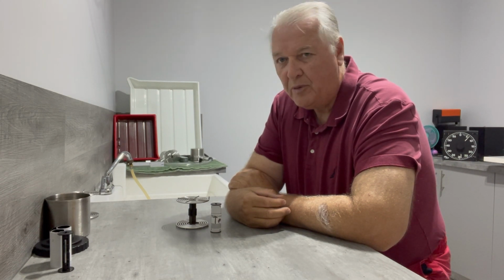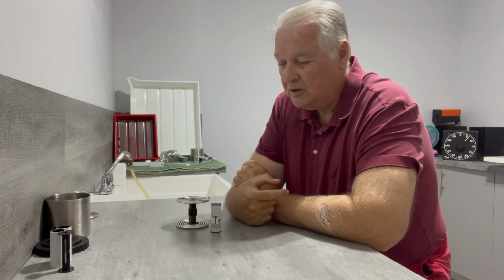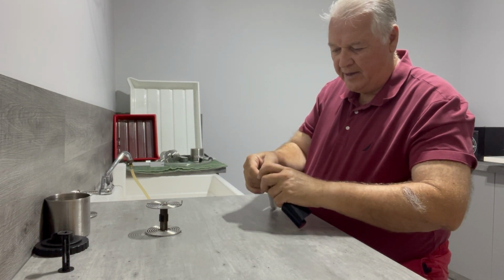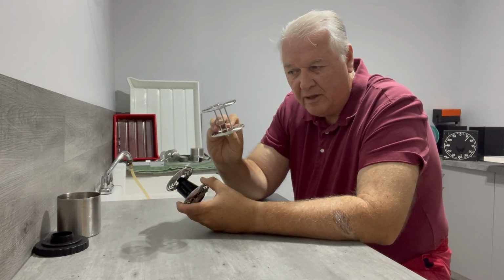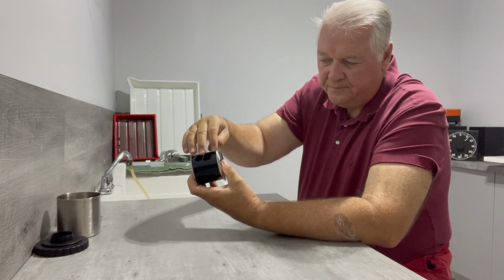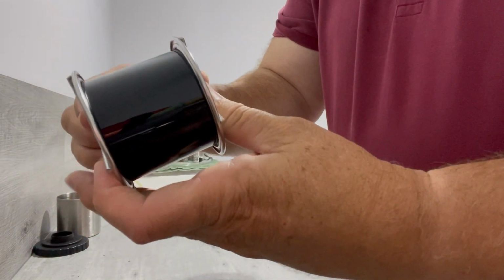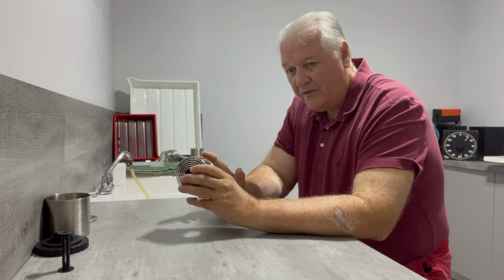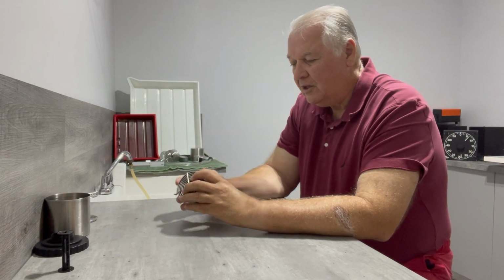How to load steel reels with 120 medium format film for home development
Tips from pro photographer Rob Skeoch on loading 120 film onto steel reels.

Steel reels are tricky to load the fist few times, but once you get the hang of it, it's easy to do and one of the skills needed to develop your medium format film yourself. A few tips might shorten the learning curve, and it's best to practice with a dud roll a few times in the light, and then in the darkroom, before you start processing those once-in-a-lifetime portraits of Mick Jagger.

Rob Skeoch is a career photographer, working for five newpapers and wire services before joining the team at Major League Baseball for 17 seasons and the NFL for 14 seasons. Then he was a national manager for the camera group at Sony North America before going back to shooting. Now he shoots for gallery shows around the world, mostly portraits and street work.

For medium format shooting he uses a Rollei FT camera and shoots mostly Ilford HP5+ film.

Ilford
Hasselbald
Rolleiflex
Mamiya
Kodak
Fiilm
processing
darkroom
black and white
b&w
developing film at home
developing black and white film
developing 120 film
developing 2 1/4 film
loading film into developing reels
loading 120 film on reel
loading 120 film
loading 120 into development tank
how to load 120 film on stainless steel developing reels
loading 120 medium format film onto a stainless steel reel
loading 120 film onto stainless steel reels
how to load a 120mm stainless steel reel